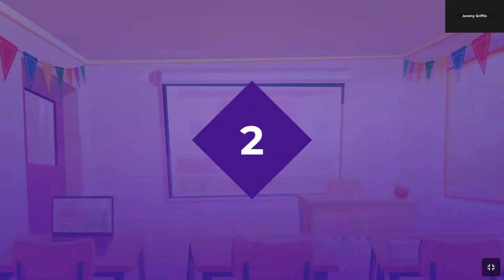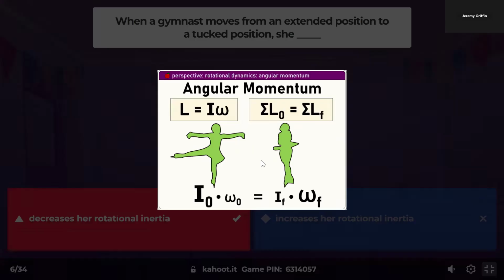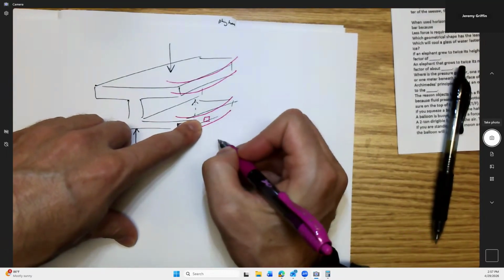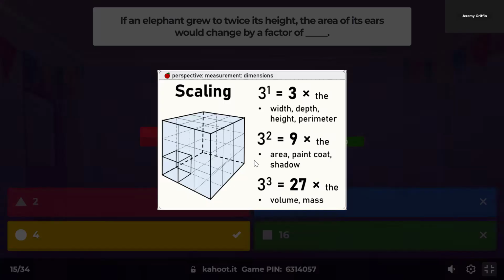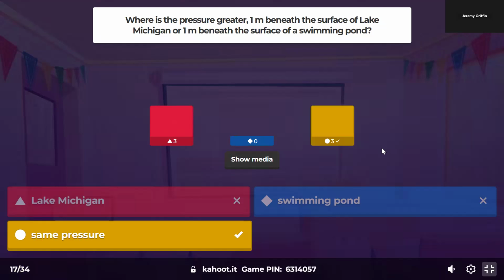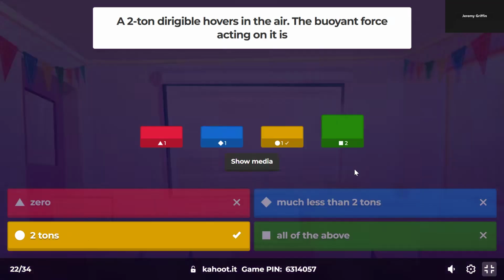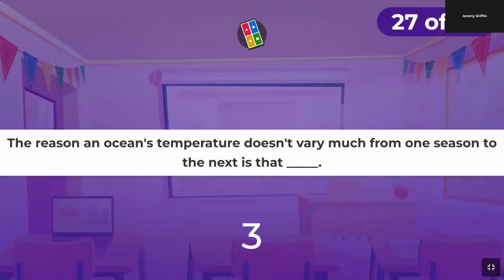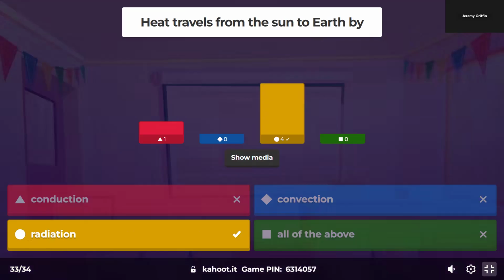2026 0429 - Physics Honors Day 161 - Final Exam Review part 2 of 2